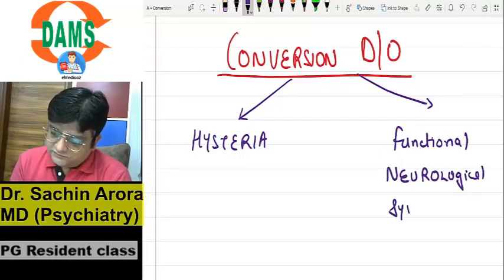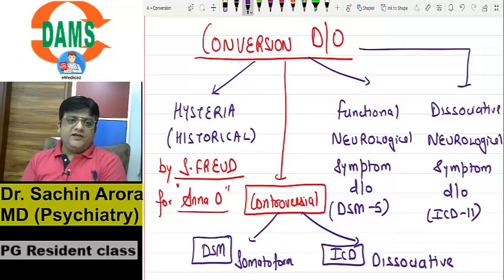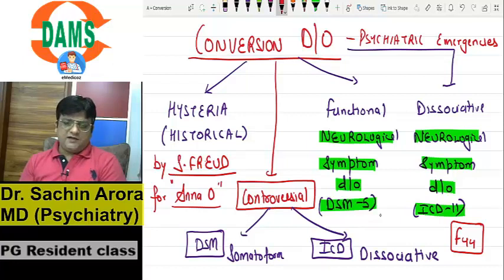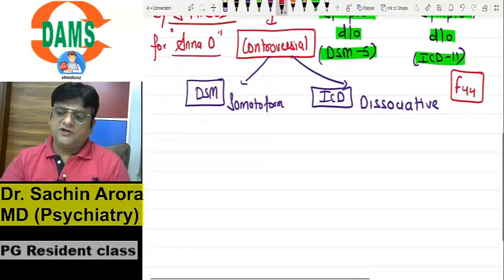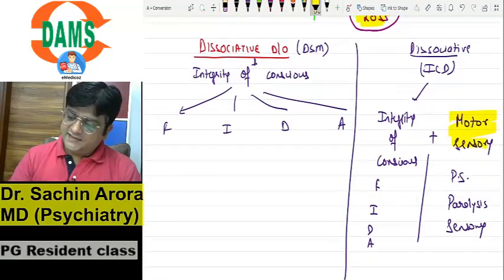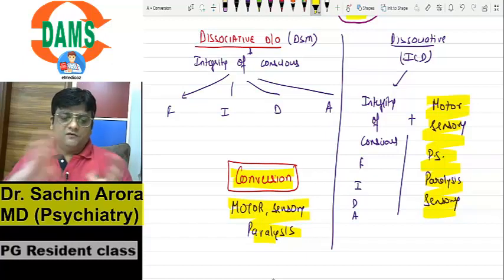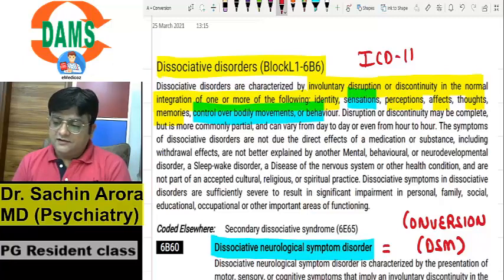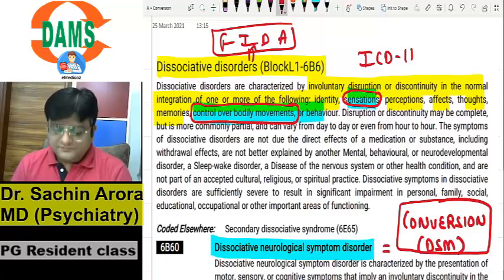Conversion Disorder : Hysteria, Basics and Nosology for psychiatry residents 15 mins video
A part of psychiatry PG training programme for psychiatry residents. Basic understanding of conversion.